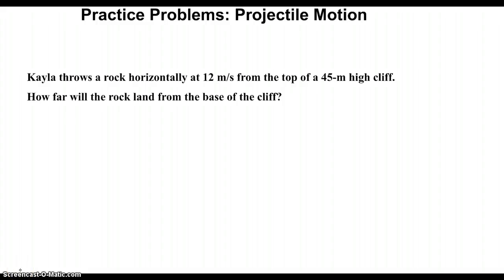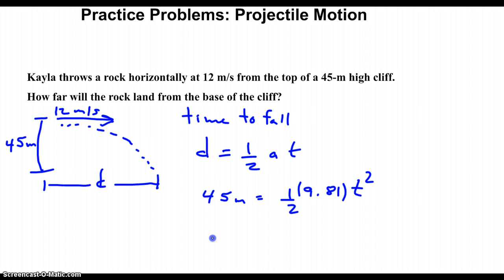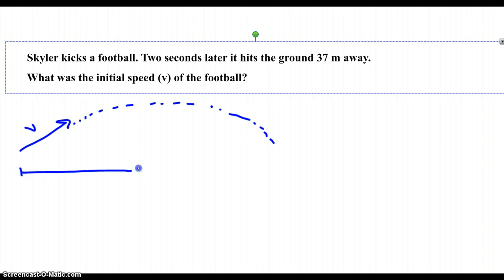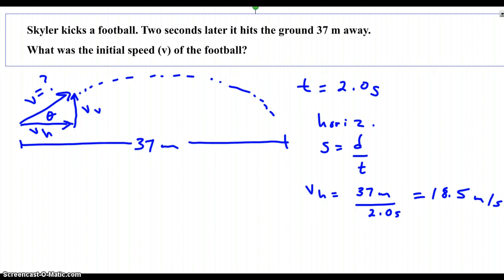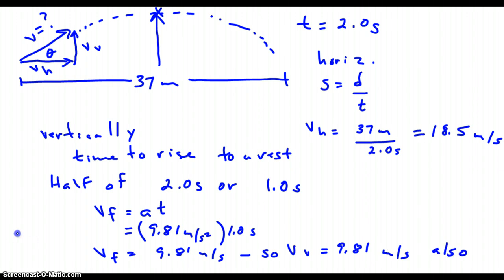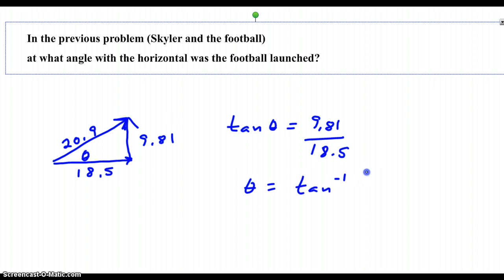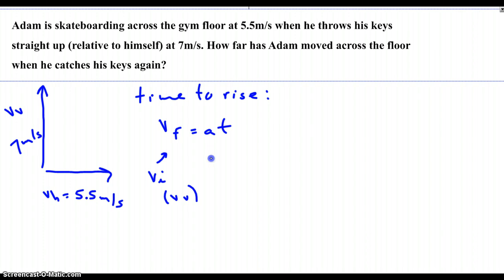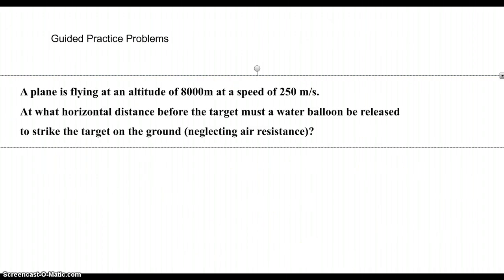practice problems - projectiles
example problems and practice problems on projectile motion